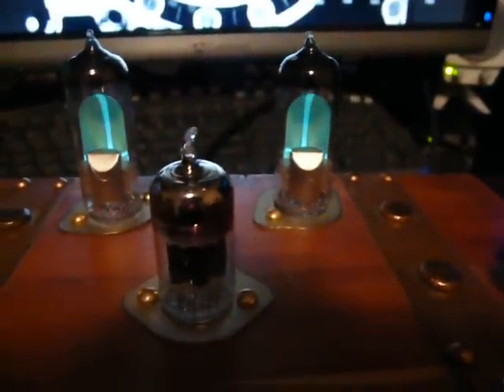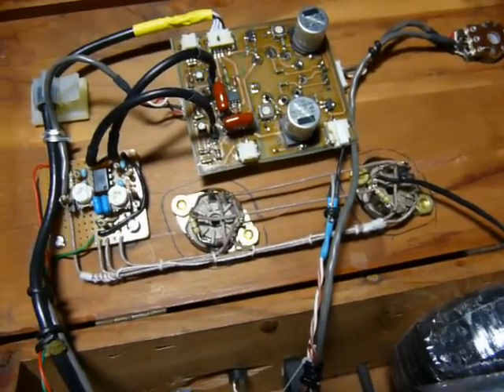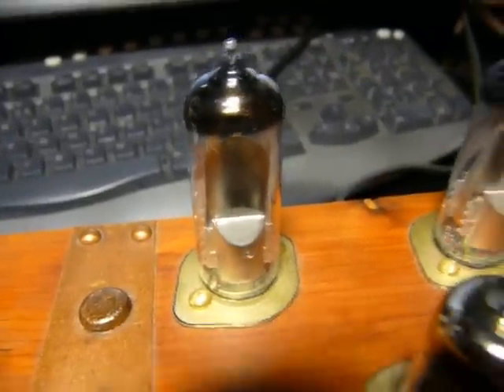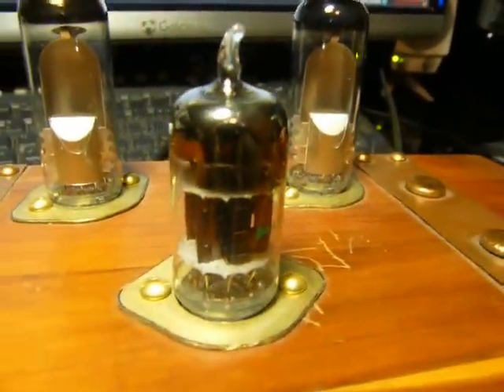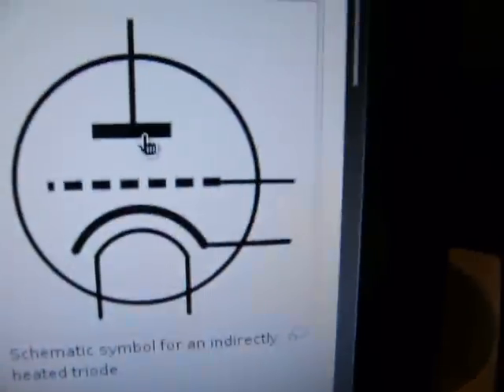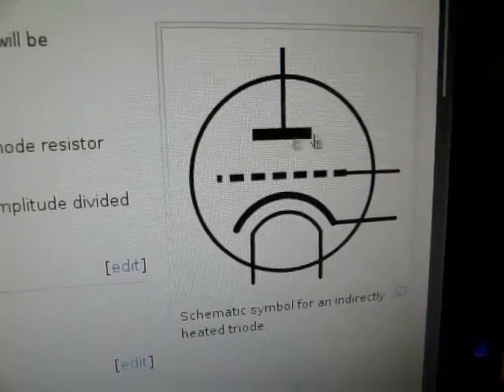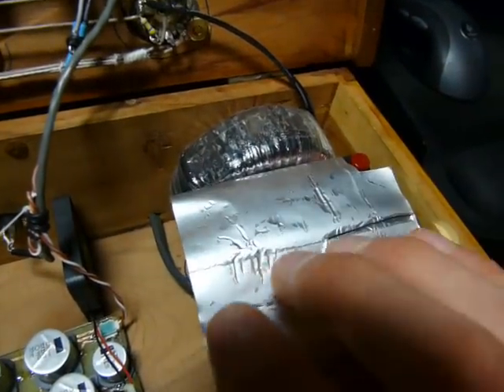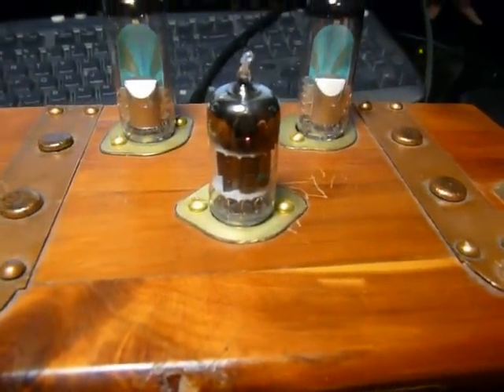Steampunk-y SOHA amp build + some theory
My hybrid tube amp build, plus a little bit of theory of operation. It's an implementation of the SOHA hybrid amp by Alex Cavalli, Mark Lovell and Bill Pasculle:
It also has dual VU-type visualizations made out of Russian magic eye tubes.
Explanation of magic eye tubes (although I used an opamp circuit instead of the discrete circuit presented here):